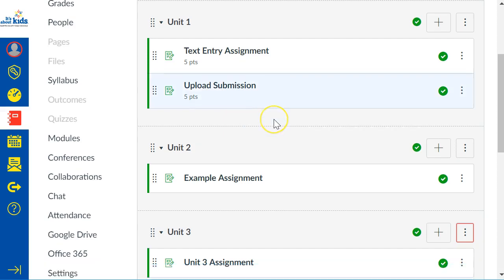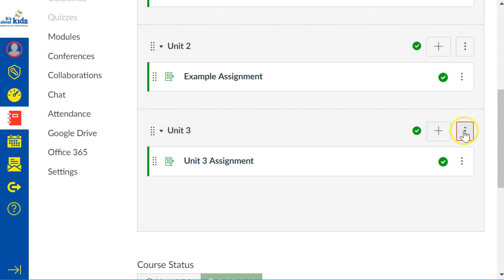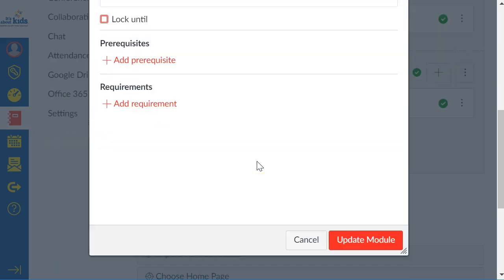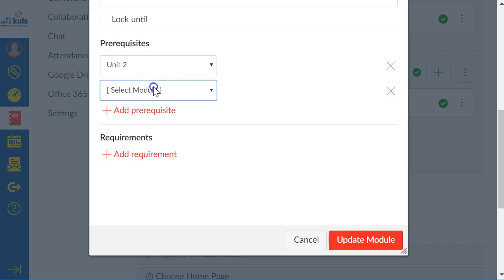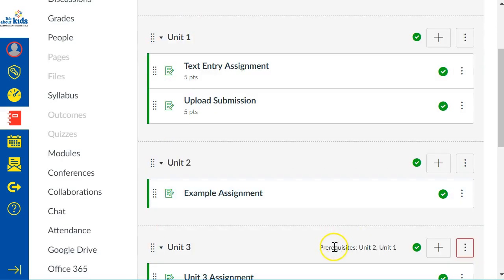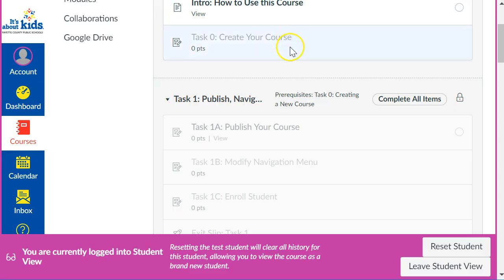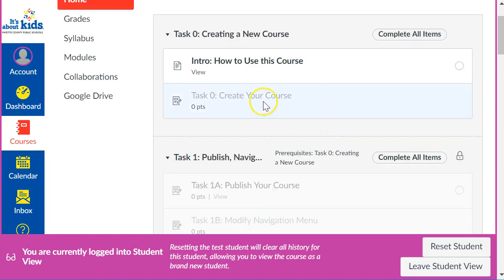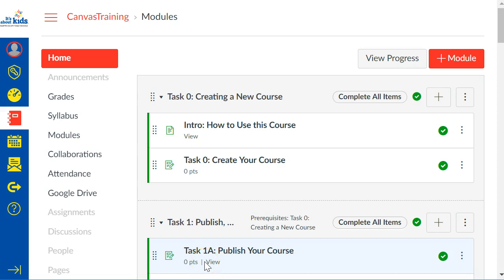Canvas PD: Module Prequisites